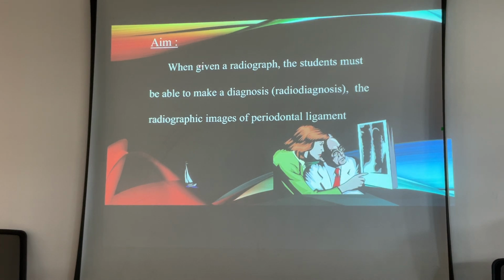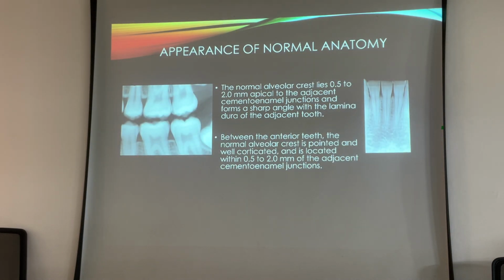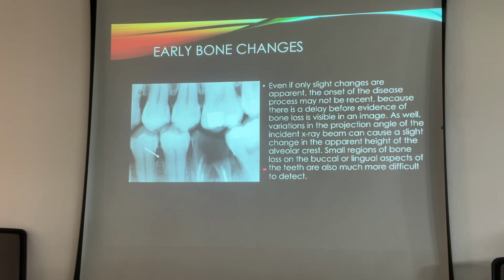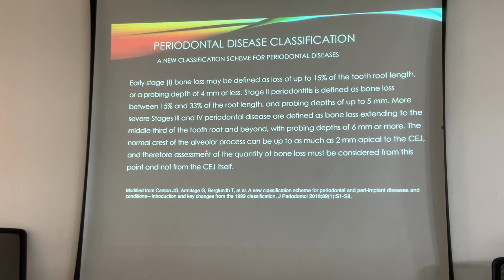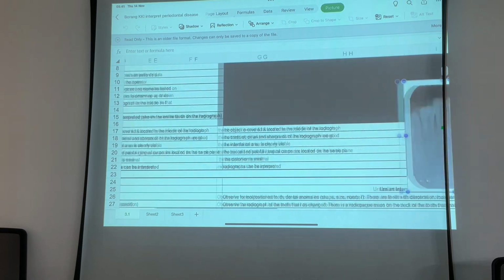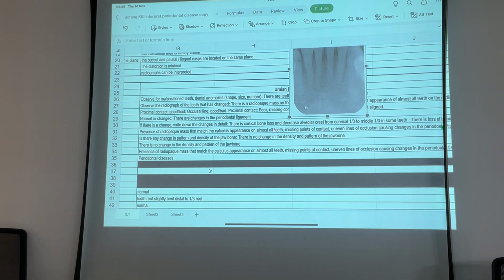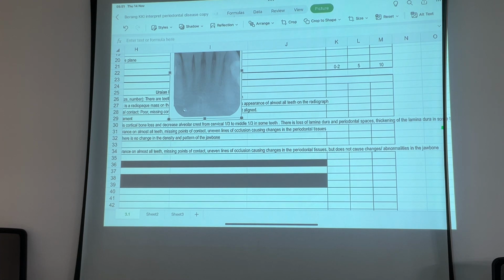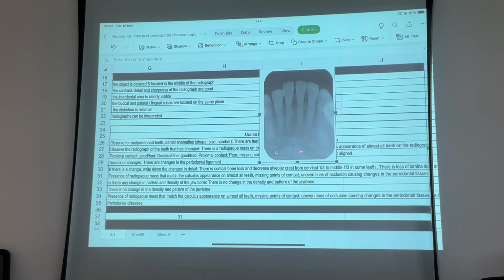SL Radiography DCS 2 (14 November 2024)